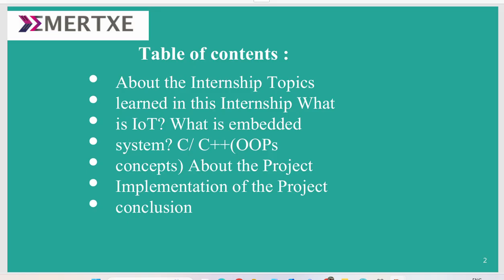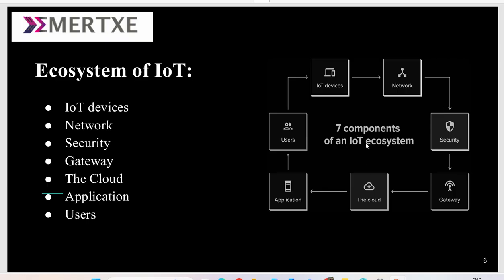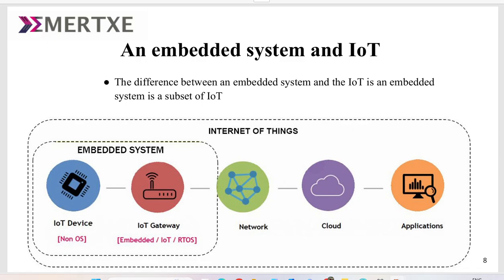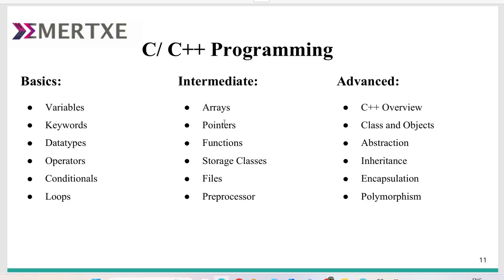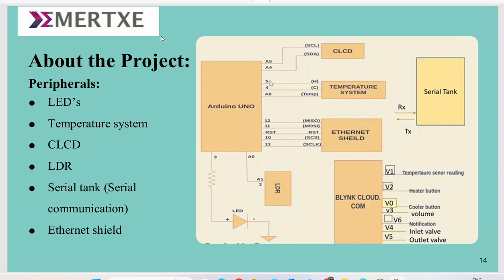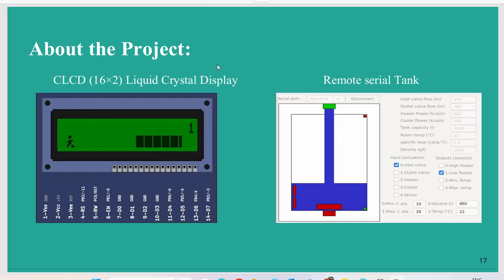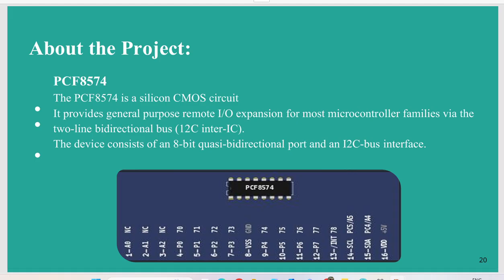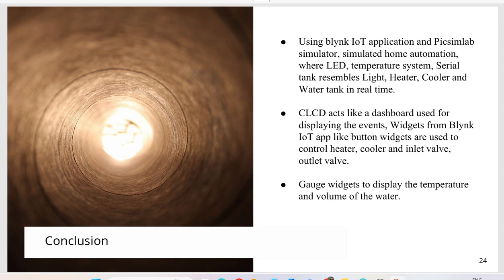Emertex Online Internship...Project presentation on IOT based home automation